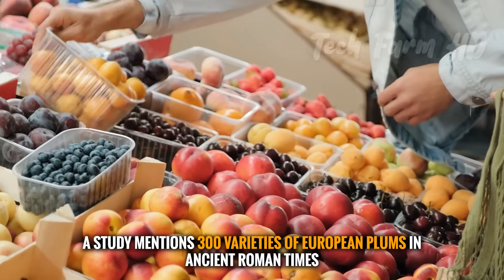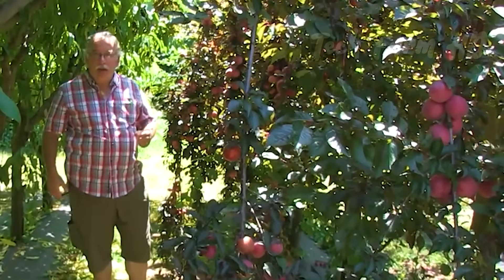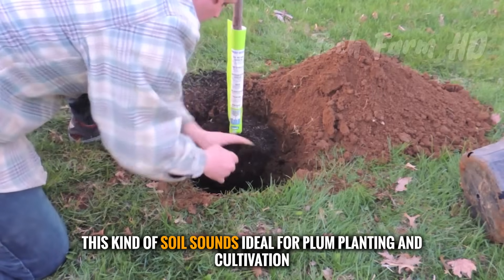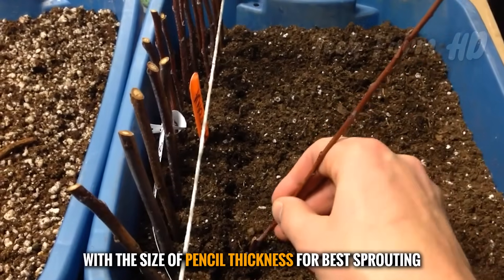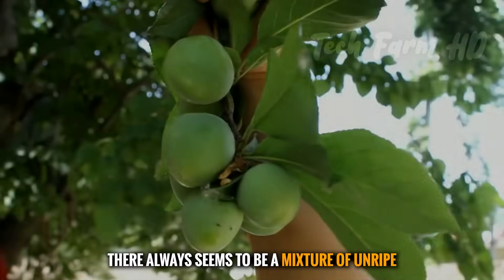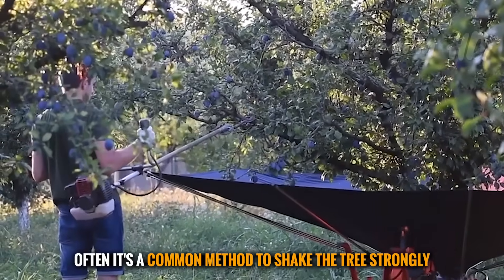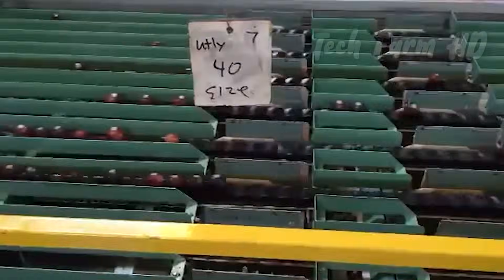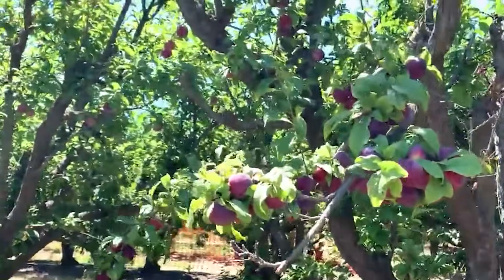Awesome Plum Cultivation | Plum Farming, Harvesting, In Modern Agriculture Technology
Awesome Plum Cultivation combines the traditional practices of plum farming with the advancements in modern agricultural technology, revolutionizing the way plums are cultivated and harvested. This innovative approach has transformed the industry, making plum farming more efficient and productive than ever before.
During the harvesting season, specialized machinery, such as the advanced plum harvester, is employed to efficiently gather the ripe fruits. This modern marvel automates the process, delicately plucking the plums from the trees and gently depositing them into collection bins. This saves time and labor, allowing farmers to increase productivity and focus on other essential tasks.
Across the world, in Japan, the Giant Plum Farm showcases the capabilities of modern agriculture technology. Spanning vast acres of land, this farm employs cutting-edge techniques to cultivate the remarkable Japan Giant Plum variety, renowned for its exceptional taste and size. Utilizing advanced farming techniques and the latest agricultural machinery, the Giant Plum Farm achieves impressive yields while maintaining the highest quality standards.
The Sumo plum, another prized variety, is cultivated using innovative farming techniques. With the assistance of agriculture machines and vegetable harvesting machines, farmers efficiently collect the plums along with other fruits and vegetables. This integration of modern agriculture technology streamlines the process, making it more time-effective and cost-efficient.
Awesome Plum Cultivation demonstrates the synergy between modern agriculture technology and traditional farming techniques. This fusion has empowered farmers to optimize their yield, enhance the quality of plums, and revolutionize the plum farming industry. As the world embraces advancements in farming technology, the future of plum farming looks promising, offering delicious and nutritious fruits for consumers worldwide.